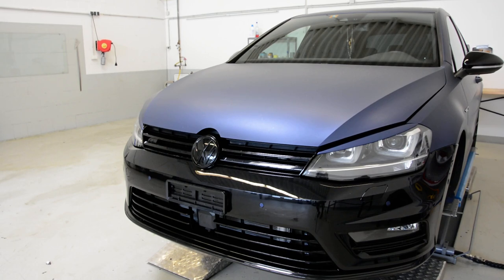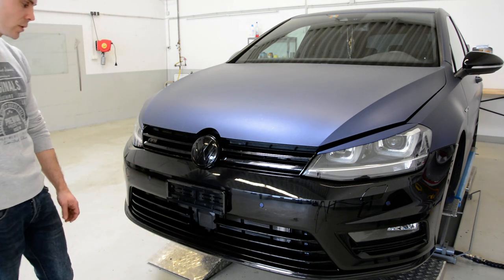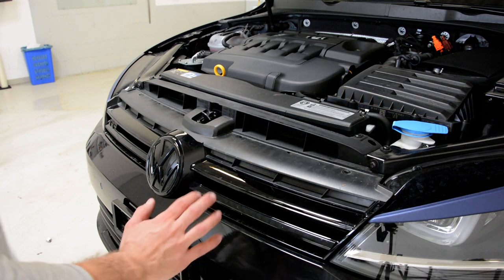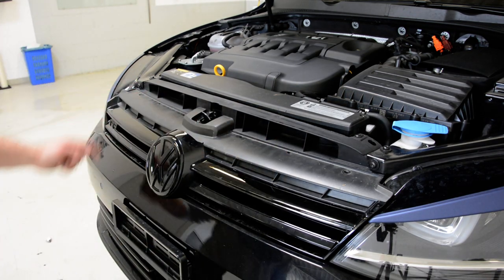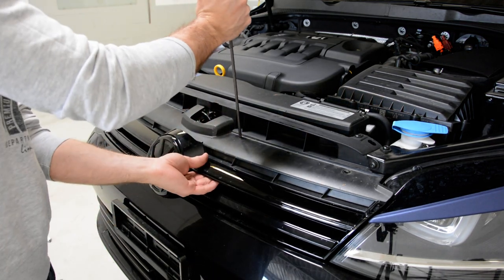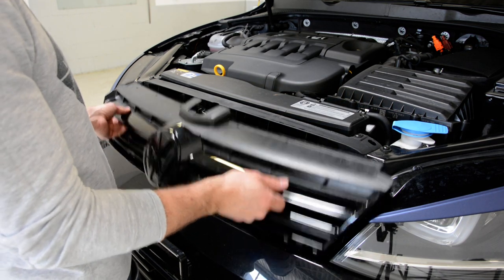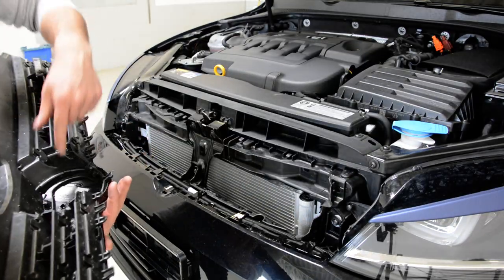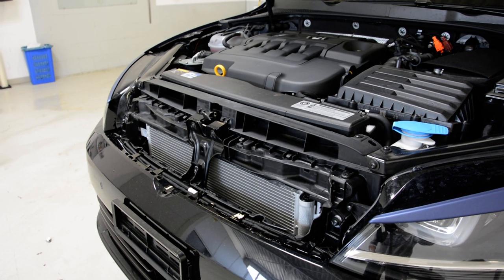VW Golf 7 R Line Front Grill Removal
VW Golf 7 MK7 R Line - how to remove front grill
Kühlergrill ausbauen wechseln Golf Mk7

Here is what removal tools i use  :

for this video i use Nikon D7100:

I use  a Proxxon  socket set :

Plastic removal tool:
-11 pieces removal tool set (I have bought this one for almost 3 years and I still use it)
-22 pieces removal tool set
-7 pieces ceap removal tool set

Torx:
-Torx Screwdriver Set from T5 to T30

Small Electric Drill Cordless Screwdriver:

Flexible Magnetic Pick Up Tool:

LED Flashlight:

Here are some cheap tools that I use daily in my workshop:

Plastic removal tool:
-11 pieces removal tool set (I have bought this one for almost 3 years and I still use it)
-22 pieces of a removal tool set
-7 pieces of cheap removal tool set

LED Flashlight:

Infrared Thermometer: